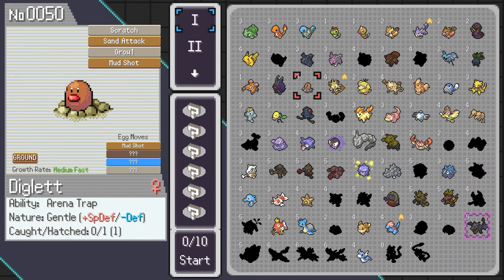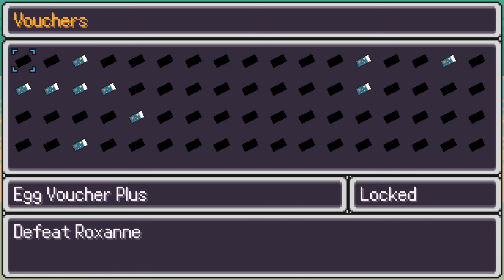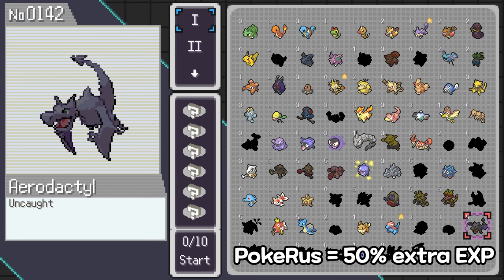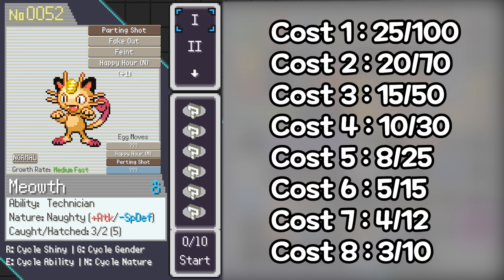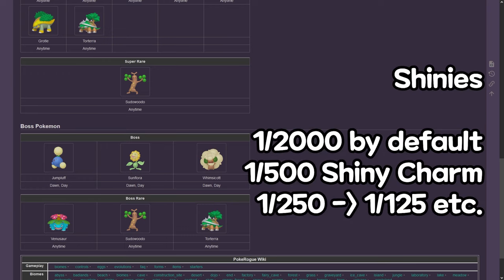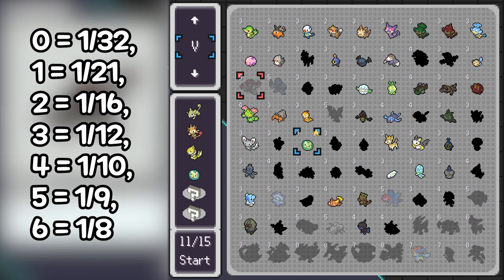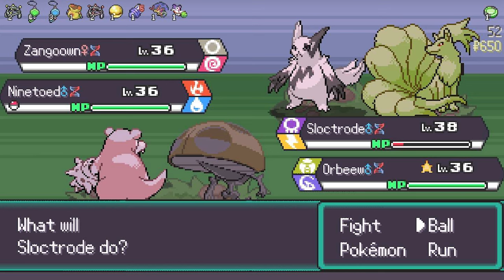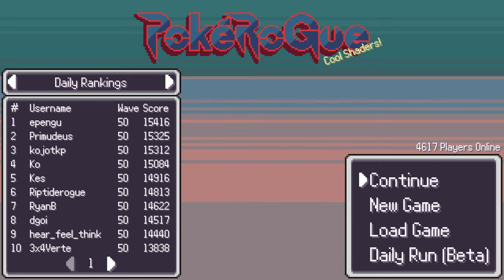PokeRogue Beginner's Guide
0:00 - Intro
0:20 - Twitch
0:37 - Modes
2:29 - Game Menus
3:17 - Egg Moves (Gacha)
4:17 - Legendary/Shiny Machine
4:47 - Egg Gacha and Machines
5:49 - More menus
6:02 - Starters (PokeRus/Points Distribution)
7:02 - The Pokeball and window stat
7:37 - Tips for starters and starter cost
9:07 - Cost reduction for starters
10:22 - What is the P & N on abilities?
10:55 - Biomes and encounter rarities
13:32 - Buffs/hazards & important set mode
14:30 - Shop & drop items
16:27 - Tip for items & moves
17:19 - Evolutions & happiness
18:36 - Fusions
20:13 - Mega & G-Max
21:02 - Changelog & Trello
21:26 - Outro